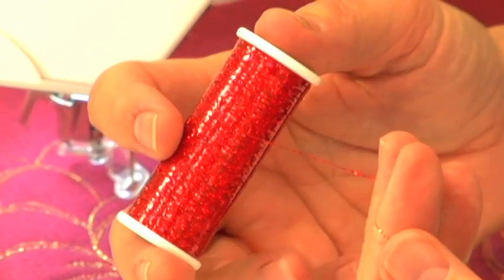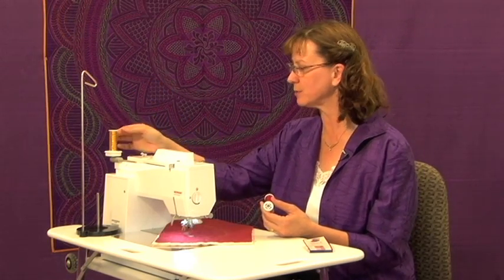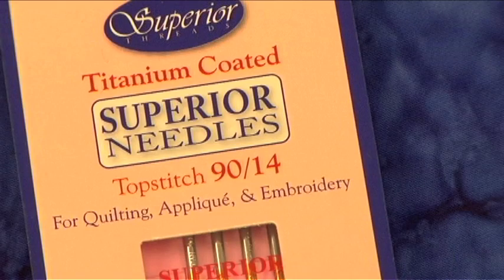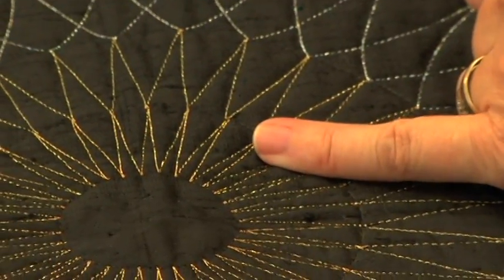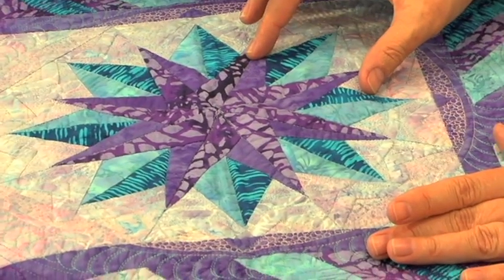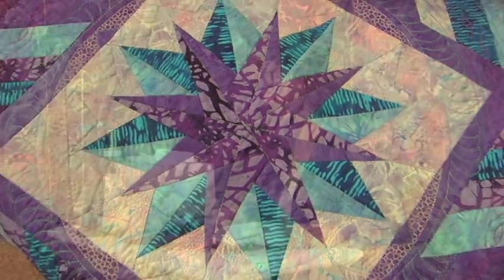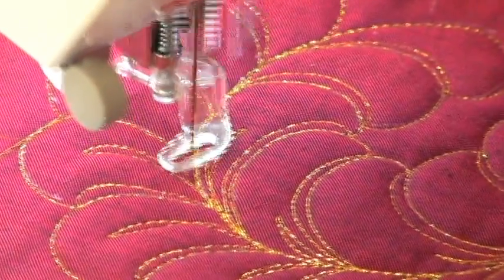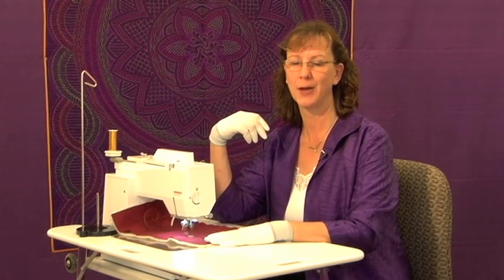Demonstrating Glitter Hologram Thread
Want to add the shine of a holographic thread? In this video, Cindy Needham demonstrates Glitter Hologram (A flat Metallic Thread ) by Superior Threads in her project. Cindy shows us the contrasting difference that Glitter has over regular Metallic thread.